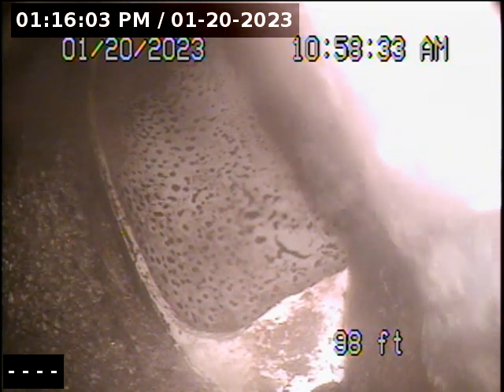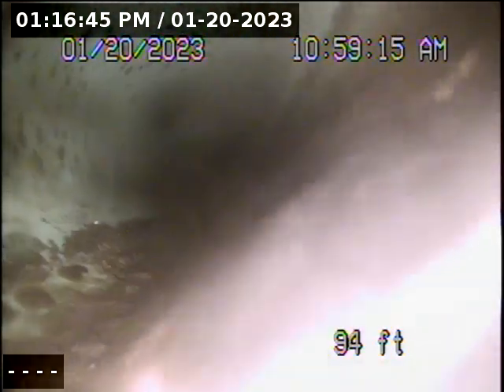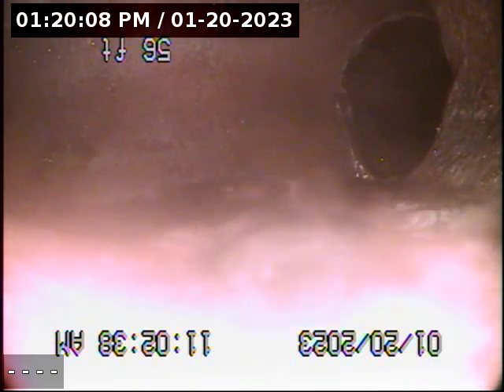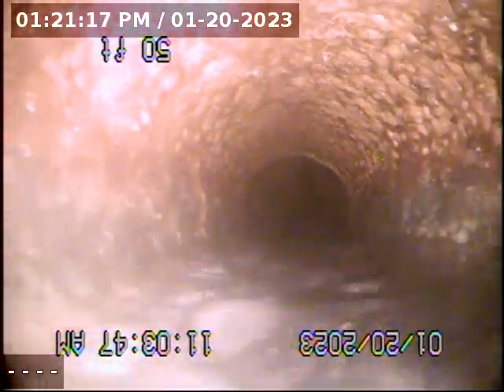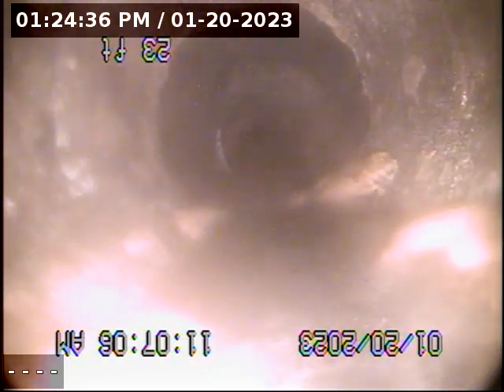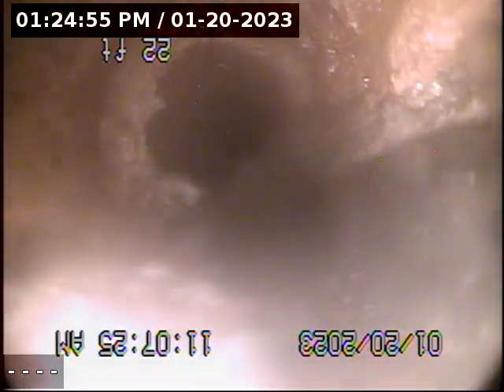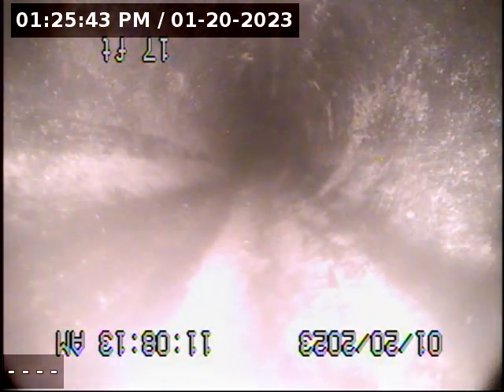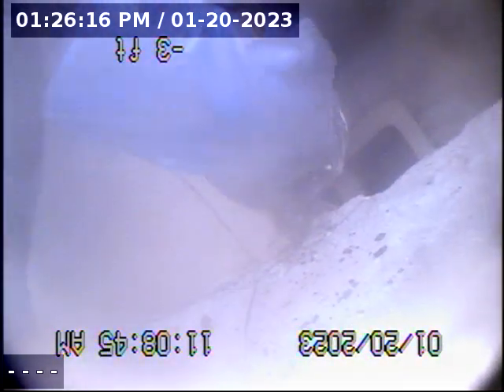136 S O 93060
Video inspection from the clean out in the back of the duplex to the street.